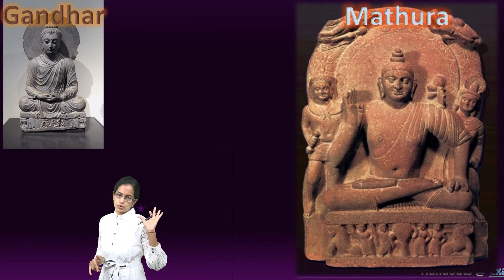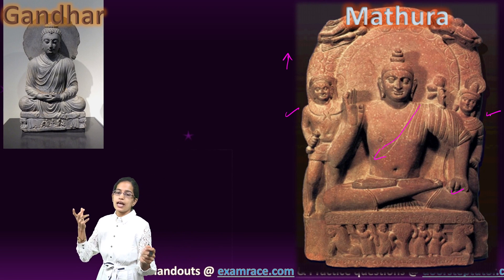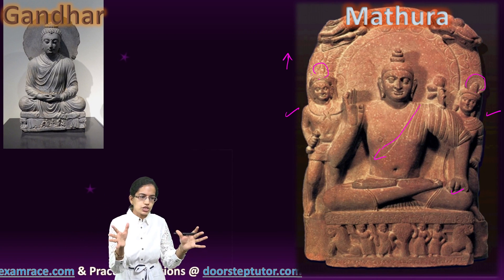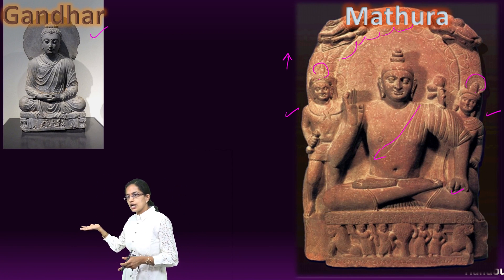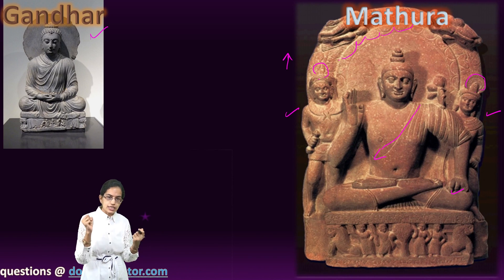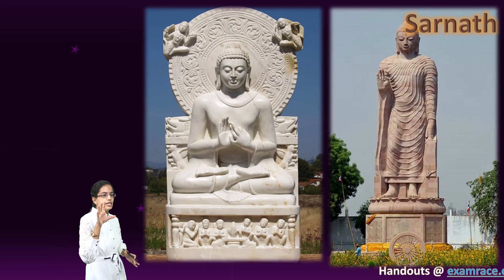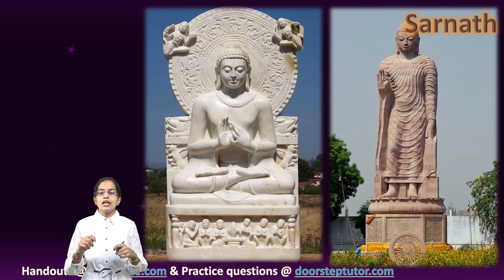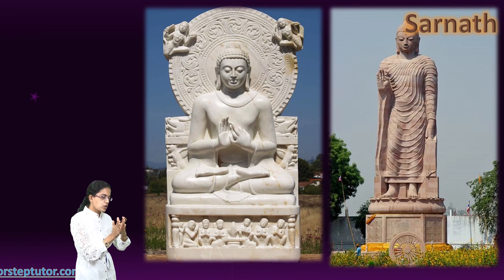☸Mathura, Sarnath & Gandhara School of Architecture: Depiction of Buddha-Differences|Indian Art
Mathura, Sarnath and Gandhara Schools
The first century CE onwards, Gandhara (now in Pakistan), Mathura in northern India and Vengi in Andhra Pradesh emerged as important centres of art production. Buddha in the symbolic form got a human form in Mathura and Gandhara. The sculptural tradition in Gandhara had  the confluence of Bactria, Parthia and the local Gandhara tradition. The local sculptural tradition at Mathura became so strong that the tradition spread to other parts of northern India. The best example in this regard is the stupa sculptures found at Sanghol in the Punjab. The Buddha image at Mathura is modelled on the lines of earlier Yaksha images whereas in Gandhara it has Hellenistic features.
Images of Vaishnava (mainly Vishnu and his various forms) and Shaiva (mainly the lingas and mukhalingas) faiths are also found at Mathura but Buddhist images are found in large numbers. It may be noted that the images of Vishnu and Shiva are represented by their ayudhas (weapons). There is boldness in carving the large images, the volume of the images is projected out of the picture plane, the faces are round and smiling, heaviness in the sculptural volume is reduced to relaxed flesh. The garments of the body are clearly visible and they cover the left
shoulder. Images of the Buddha, Yakshas, Yakshinis, Shaivite and Vaishnavite deities and portrait statues are profusely sculpted.
2nd century CE, images in Mathura get sensual, rotundity increases, they become fleshier.
3rd century CE, treatment of sculptural volume changes by reducing the extreme fleshiness, movement in the posture is shown by increasing distance between the two legs as well as by using bents in the body posture. Softness in the surface continues to get refined.
4th century CE the massiveness and fleshiness is reduced further and the flesh becomes more tightened, the volume of the drapery also gets reduced
5th & 6th centuries CE, the drapery is integrated into the sculptural mass.

Chapters:
0:00 Mathura, Sarnath & Gandhara School of Architecture
1:10 Time of Kanishka
2:18 Mathura Style
5:21 Gandhara Style
6:44 Sarnath Style
9:40 Broad Differences